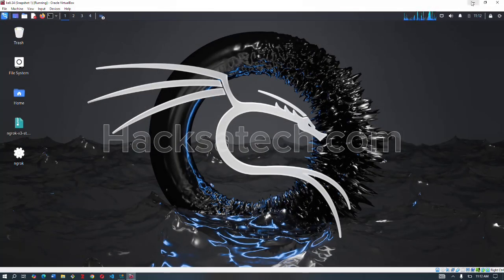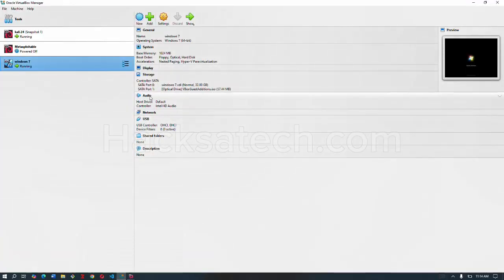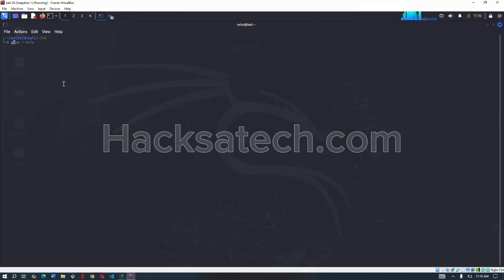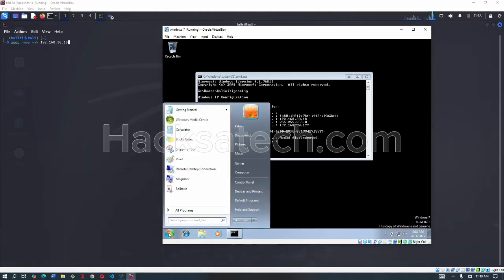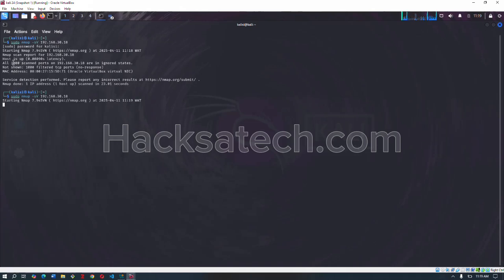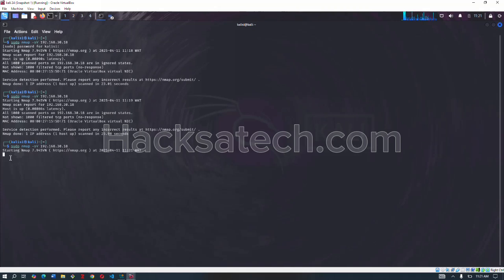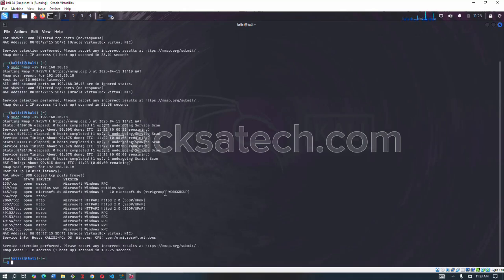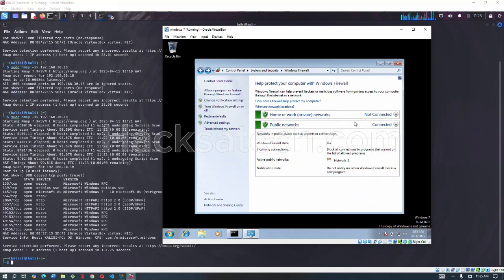PRACTICAL 3: Scanning windows 7 ports with Nmap